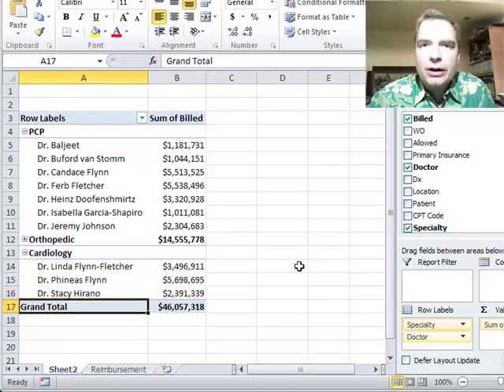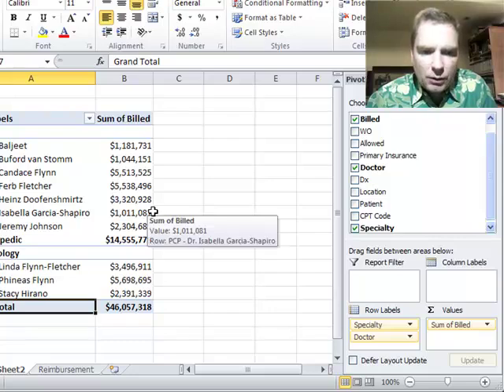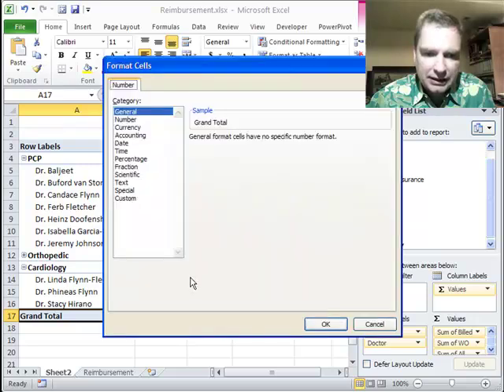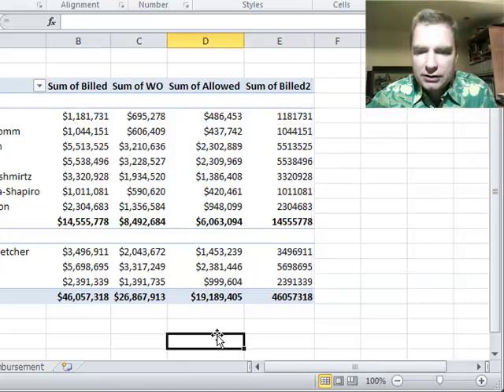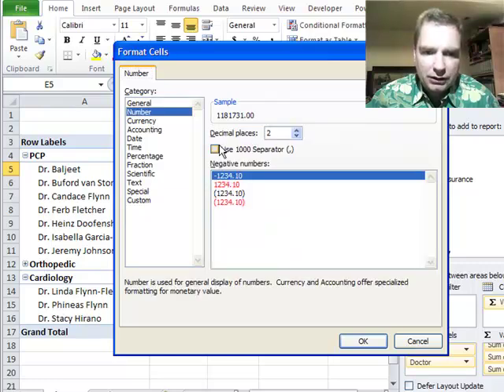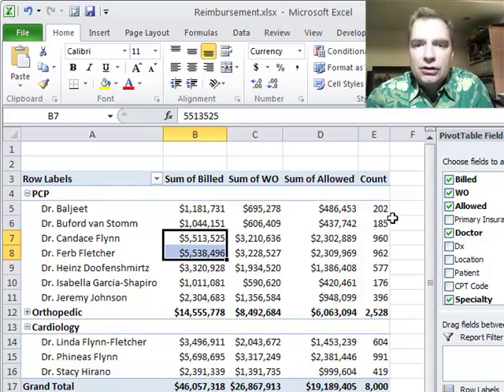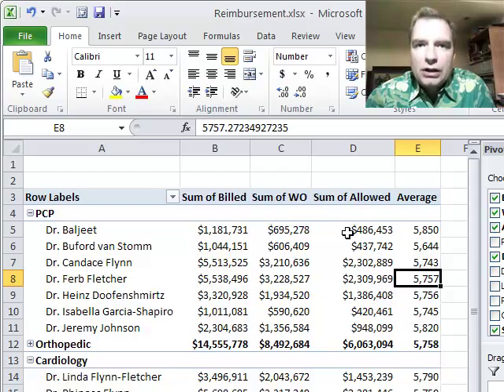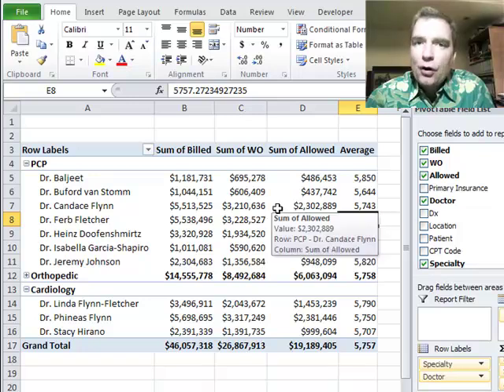Excel Video 298 Sum, Count and Average Values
In Excel Video 298 we're ready to start talking about calculations in a Pivot Table.  Today we're primarily working with the Values area in the Pivot Table.  You can drag multiple fields to the Values area and you can even drag the same field to the Values more than once.  Once you have the fields you want in the Values area, click the drop-down arrow next to the field and choose Value Field Settings.  It's easy to sum, count, or average the values in your Pivot Table.  There are several other options as well, including max and min.

We can use this trick to look at the same value different ways.  For example, I could drag Billed down to the Values area multiple times to get the total amount billed, the count of charges billed, the average billed charge, and the maximum and minimum billed charge.  Since I'm in a Pivot Table, I can have all of those calculations by provider, by CPT code, by location, or any of a number of different ways.  The possibilities for analysis are endless, and we're just getting started.